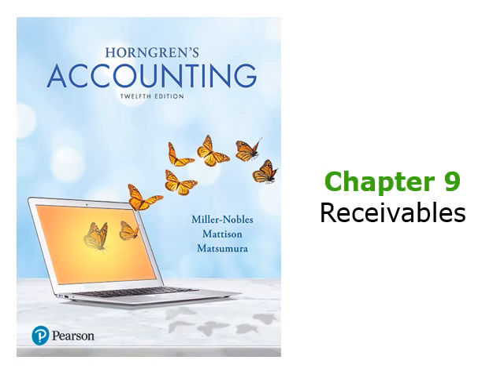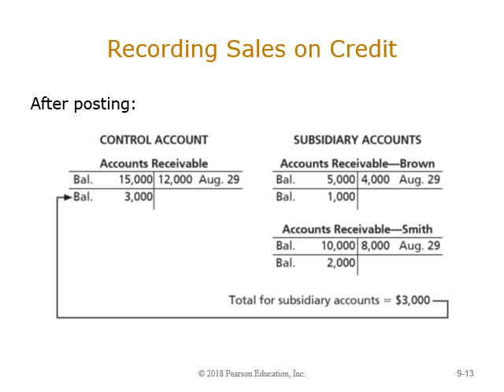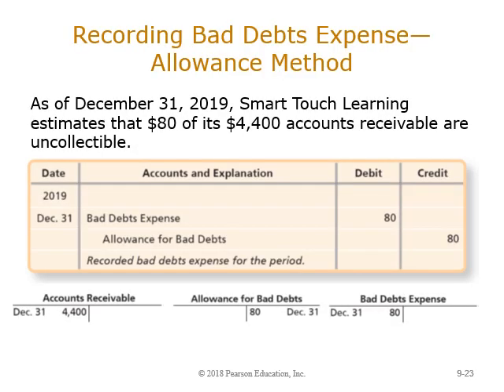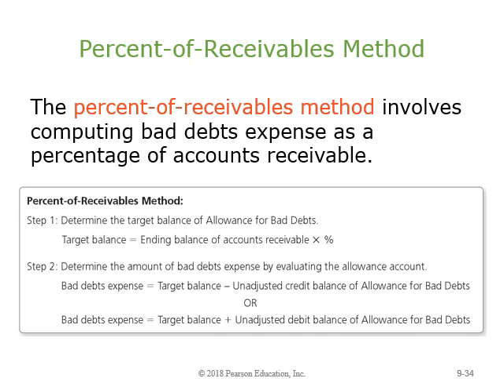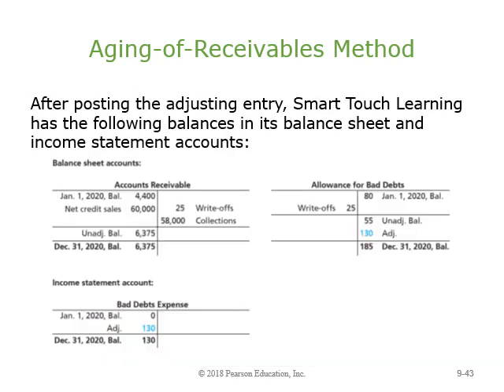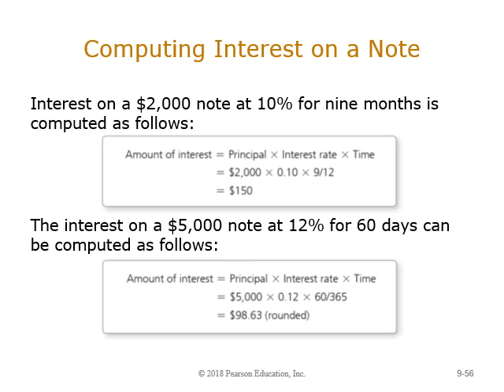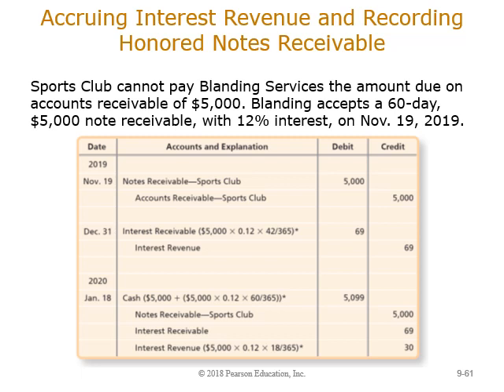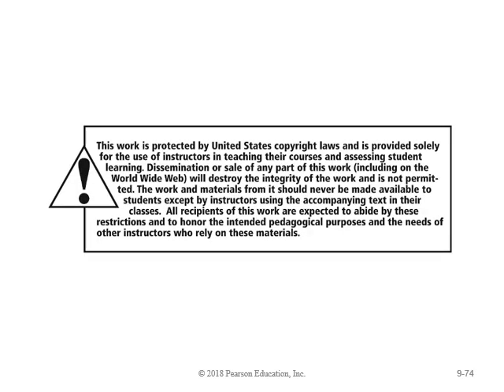Accounting Chapter 9